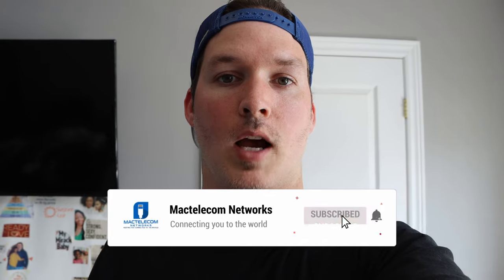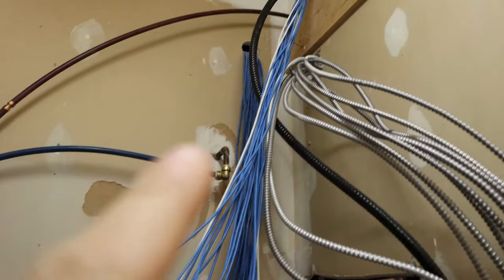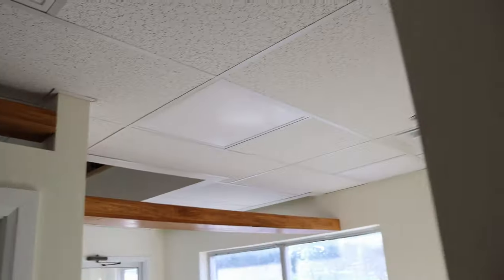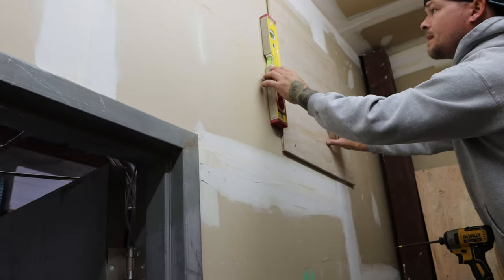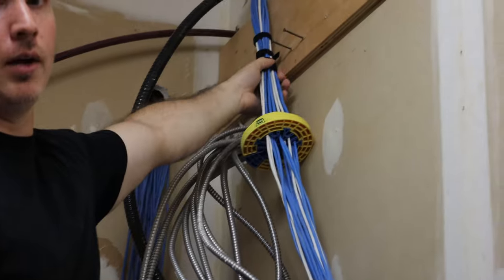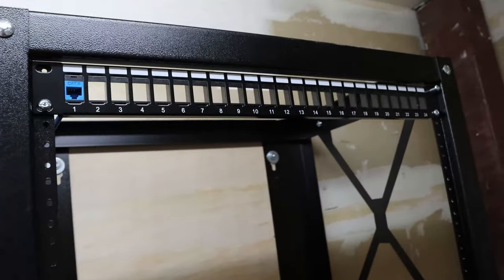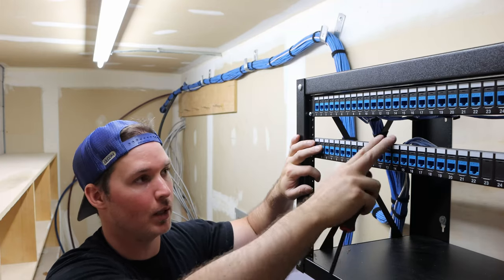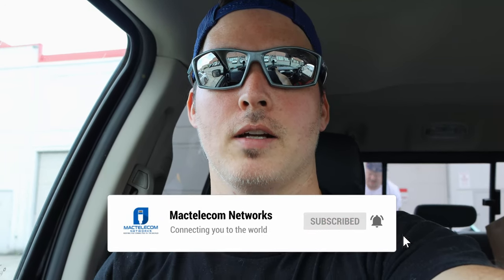On the Job episode 5, Rack installation, Cable Termination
In this video we visit a client site to put a network rack on the wall and terminate the cat 6 cabling. Cable terminations were done in the office and faceplates put on. I rack the UDM pro.

In the next video we will install the Unifi G4 bullet cameras and the Unifi NanoHD access points. We will also label the cables, patch panel and faceplates

Intro 0:00
Looking at the office and LAN room 0:41
Installing backboard and network rack 1:58
Terminating Cat 6 cables into network rack 3:20
Racking the UDM pro 4:00
Final thoughts 4:22